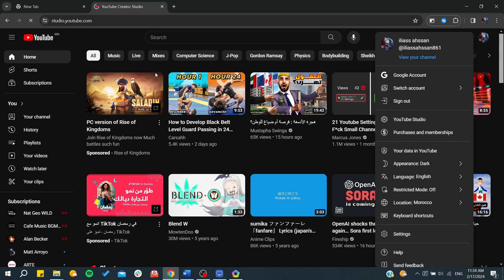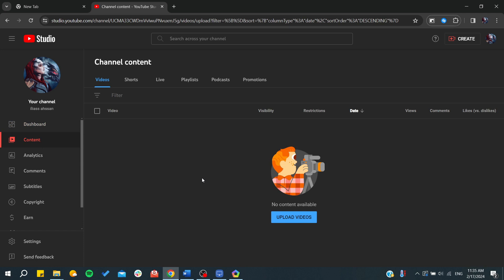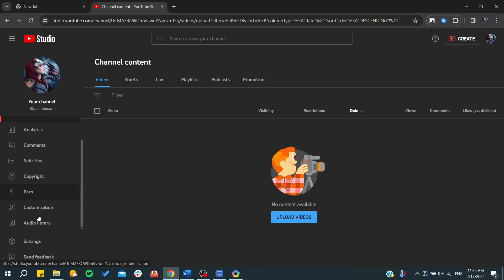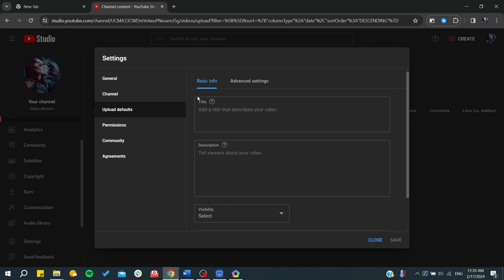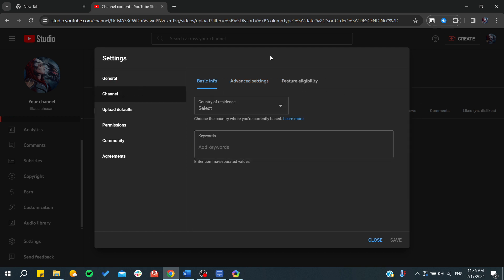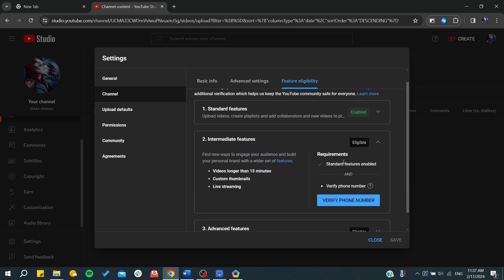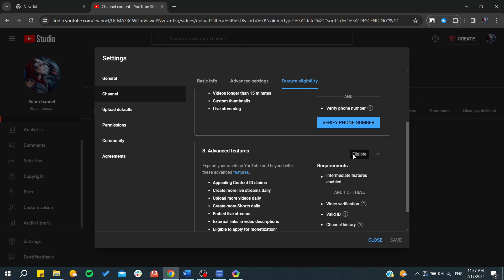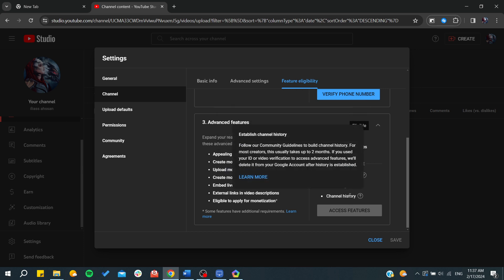How to Upload Youtube Videos longer than 15 Minutes in 2025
In this comprehensive tutorial for 2024, we delve into the steps and prerequisites for uploading YouTube videos exceeding 15 minutes. Whether you're a content creator aiming to share in-depth tutorials, engaging vlogs, or extended gameplay, understanding YouTube's guidelines and verification process is key. We'll guide you through account verification, file format recommendations, and tips for optimizing video quality while adhering to YouTube's content policies. Elevate your YouTube channel by mastering the art of sharing longer content, engaging your audience with more detailed and immersive experiences.